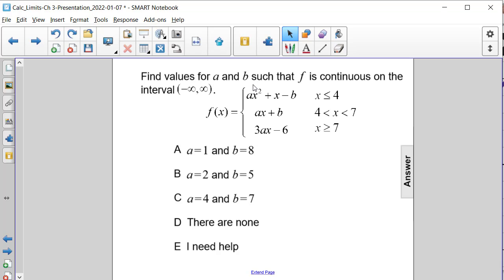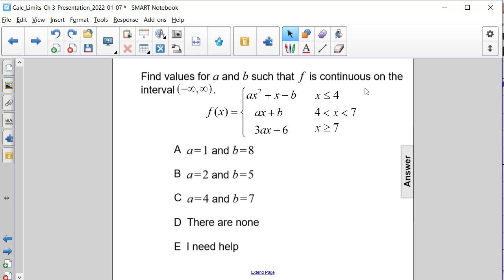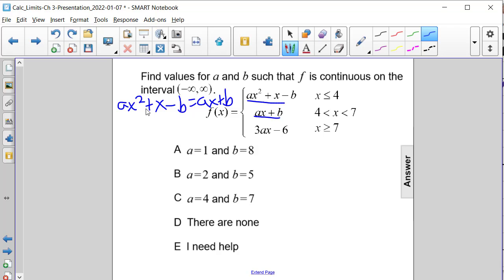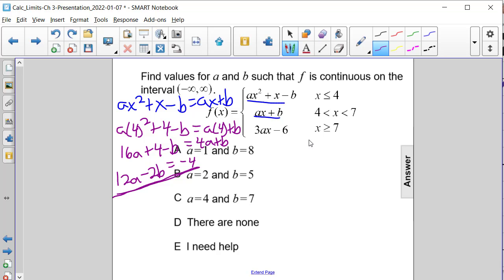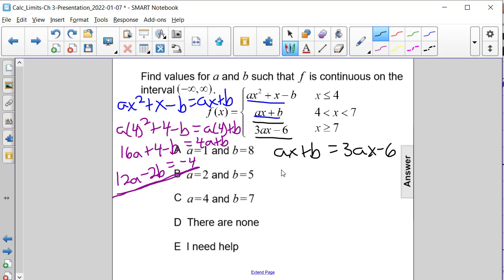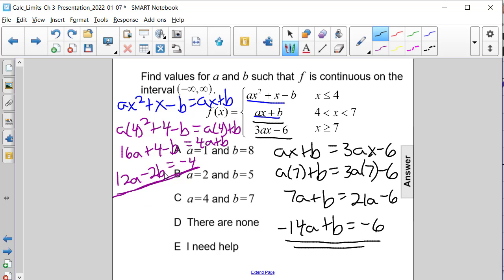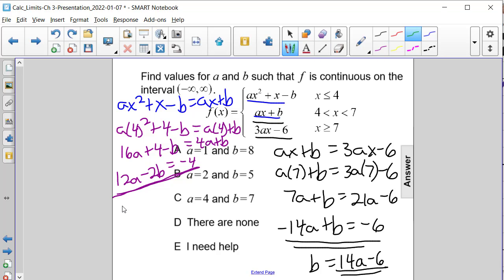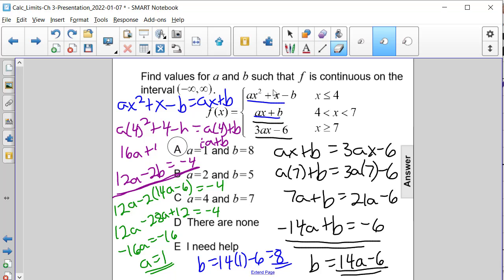AP Calc AB Problem Solving Limits w Graphs Q37